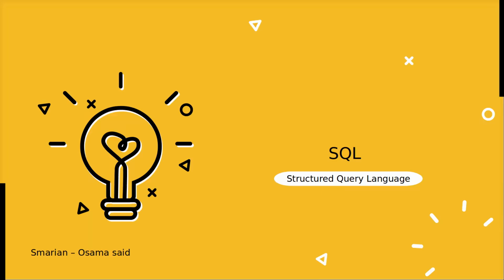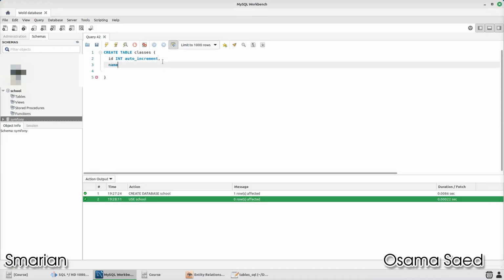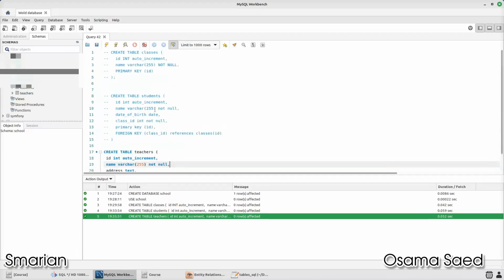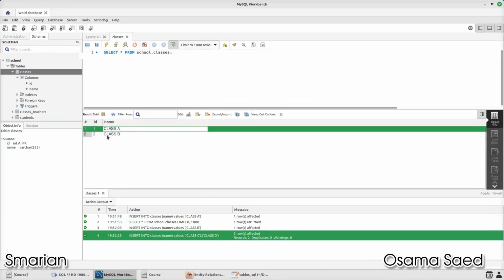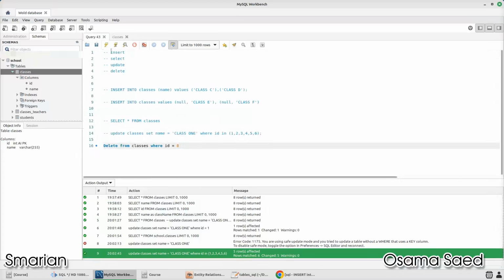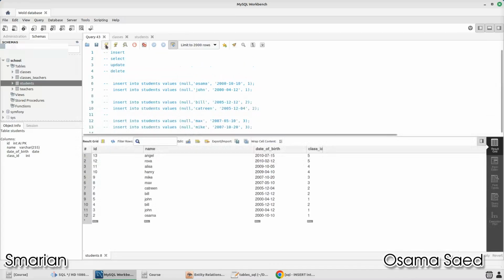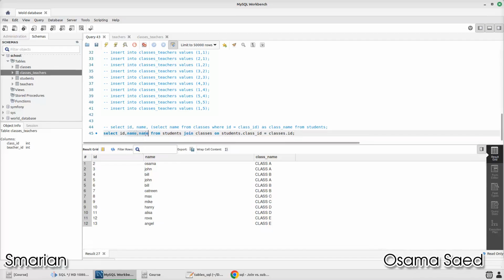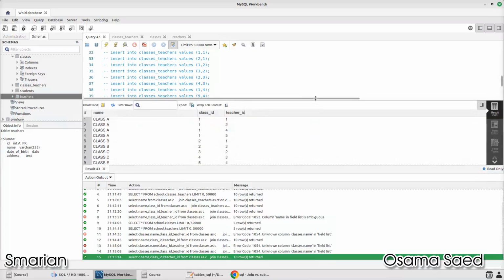1- SQL fundamentals for beginners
SQL fundamentals for beginners

00:00:00 Intro
00:01:52 SQL commands
00:02:55 ERD
00:04:33 Create database schemes
00:16:11 Generate ERD
00:17:14 manipulate data
00:34:11 Sub-queries
00:36:21 joins